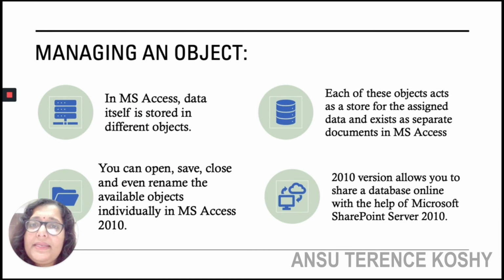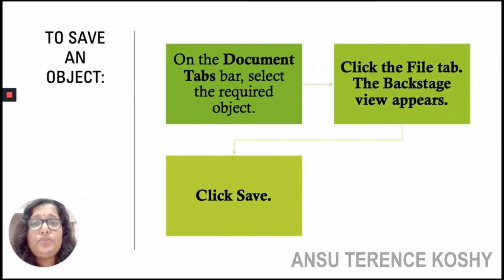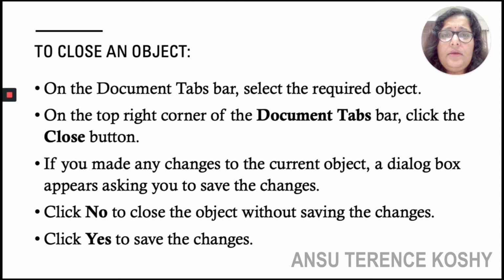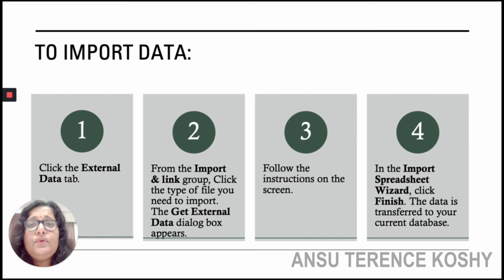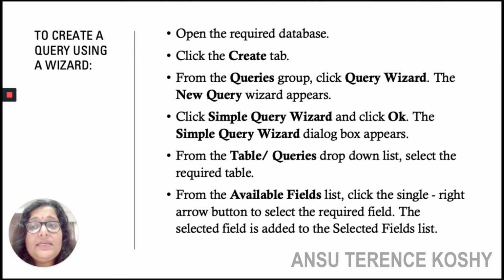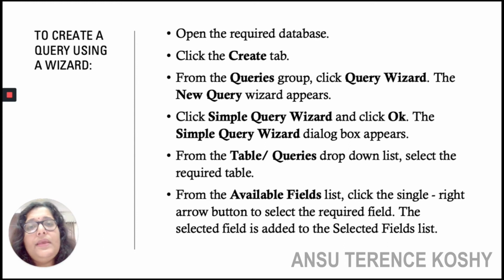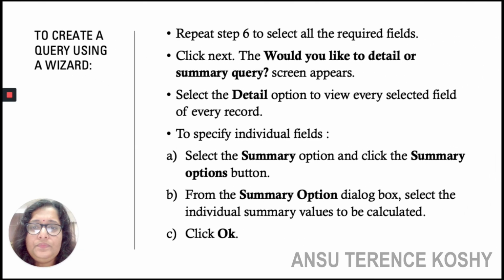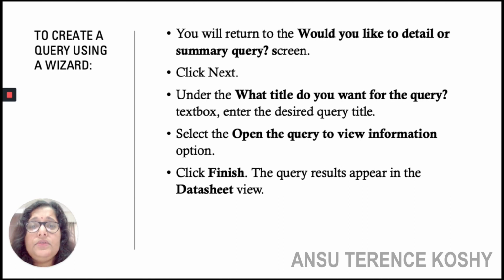Chapter 5, Working with Queries, Part 2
This video describes how to generate a query using Query Wizard.